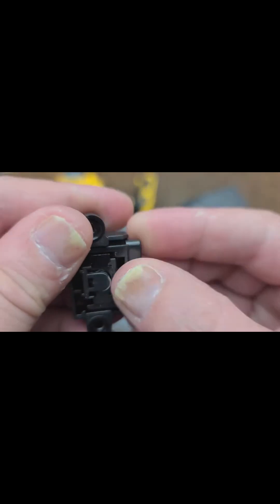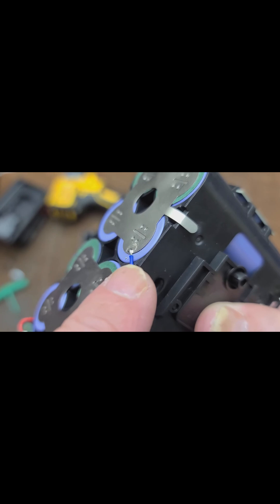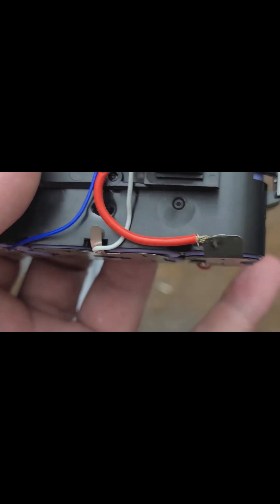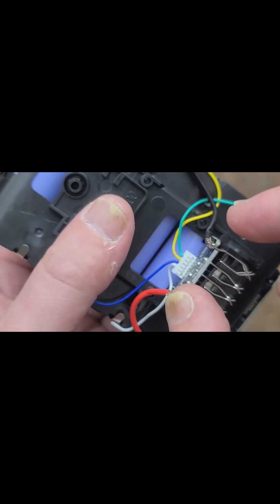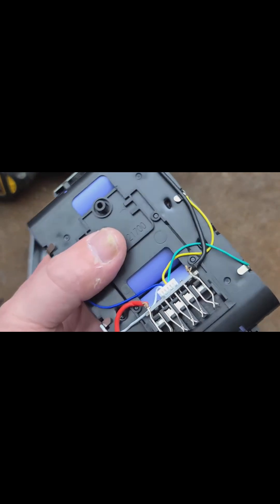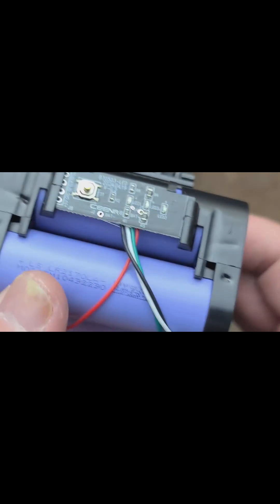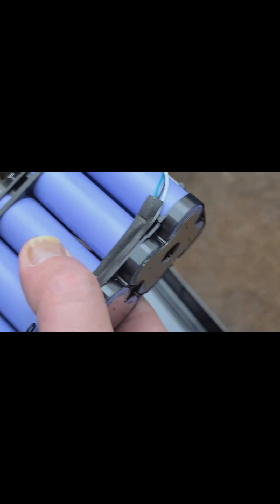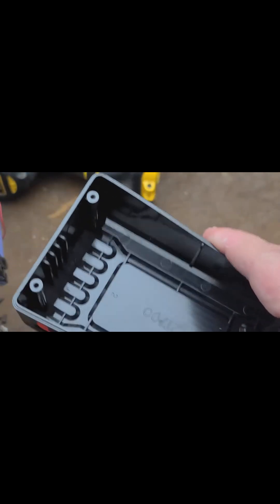What’s REALLY Inside a CEENR Battery? 🔍🔥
We cracked open the CEENR  battery to see what it’s made of — cell quality, wiring, and build structure.
Is it built to last? Is it worth your money? Let’s find out!
👉 Full teardown and analysis — don’t miss it!